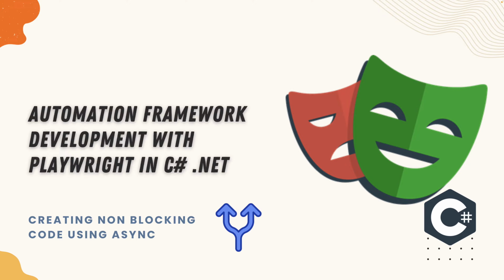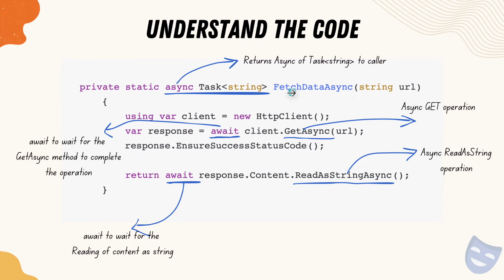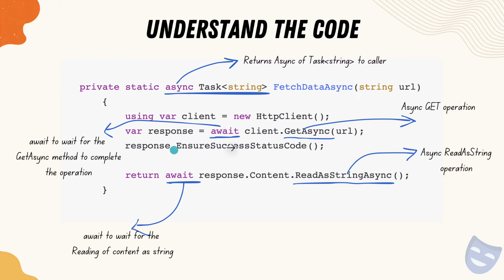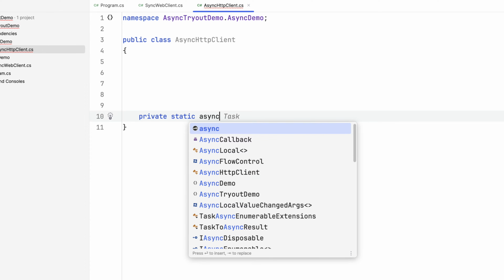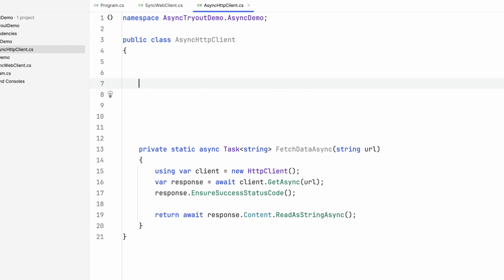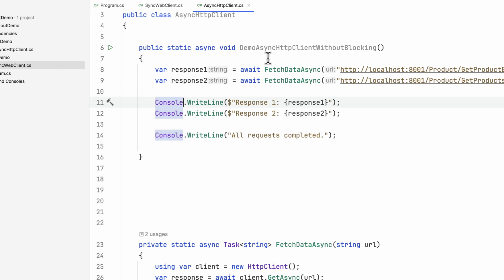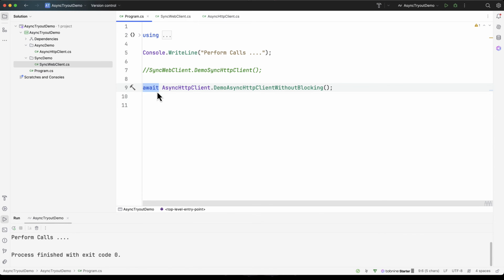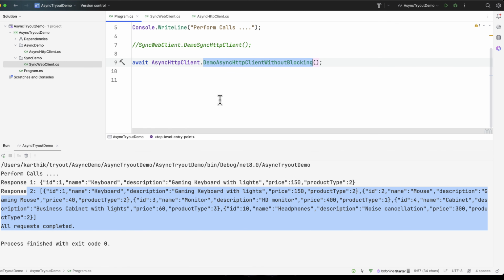#2 - Writing Non-Blocking Async code for HttpClient in C# .NET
In this second lecture of our Asynchronous Programming in C# .NET for Playwright crash course, we will discuss how we can write Non Blocking Async code for HttpClient instead of WebClient discussed in our last lecture.